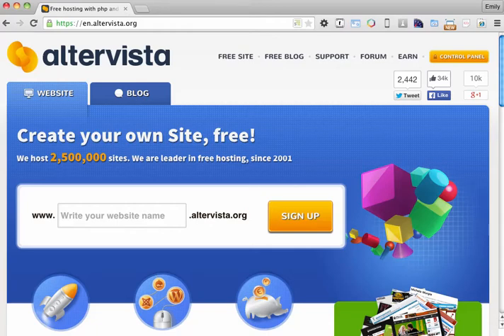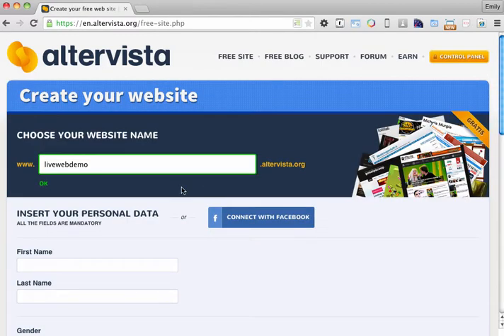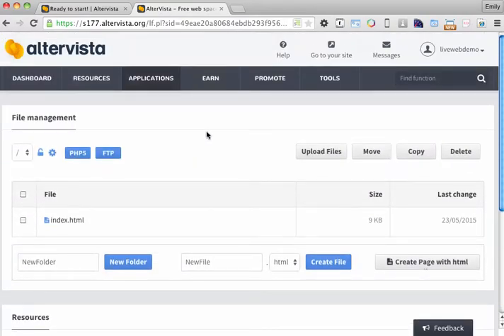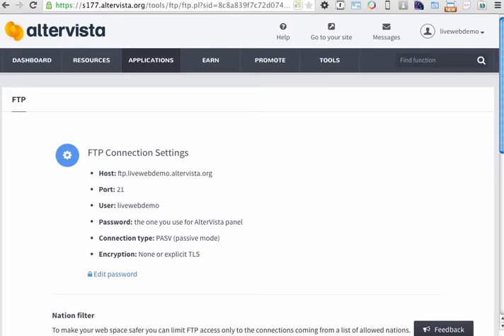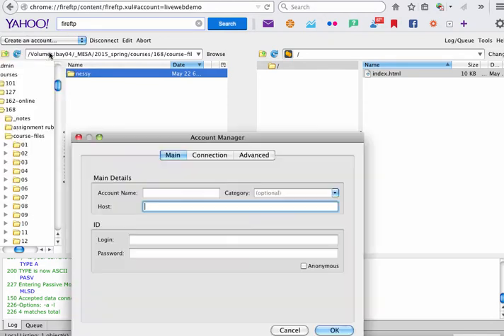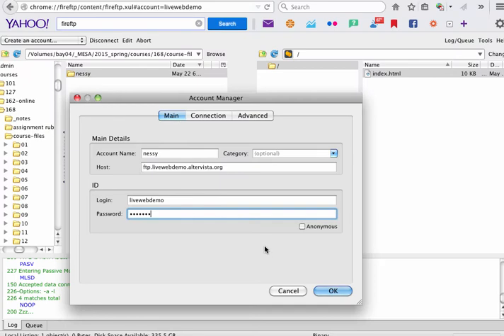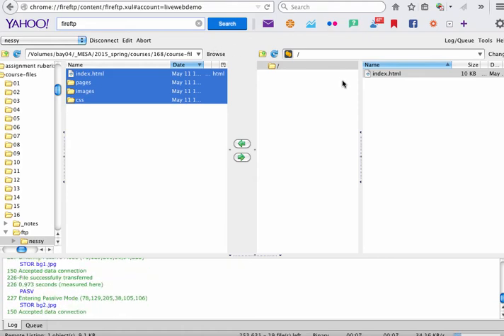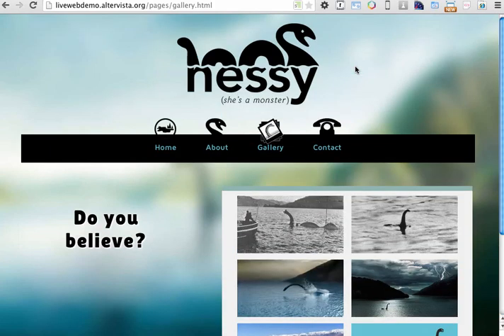16-01 ftp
How to ftp a website to a server